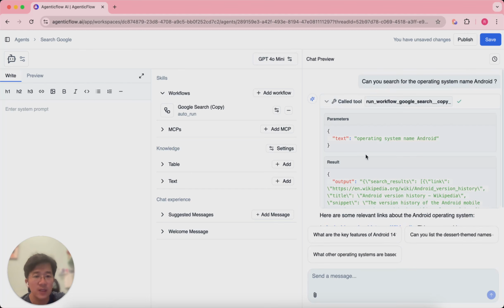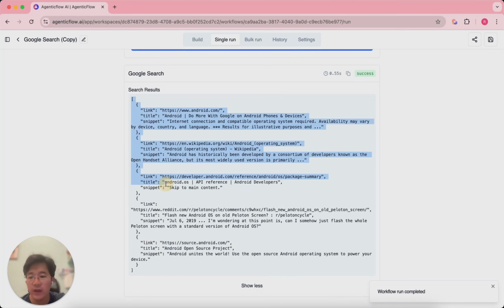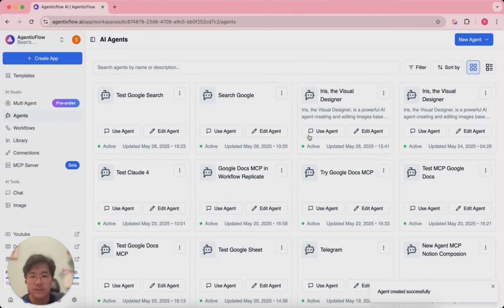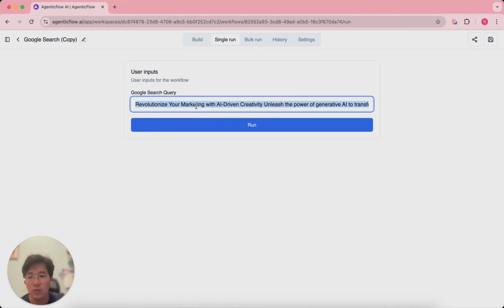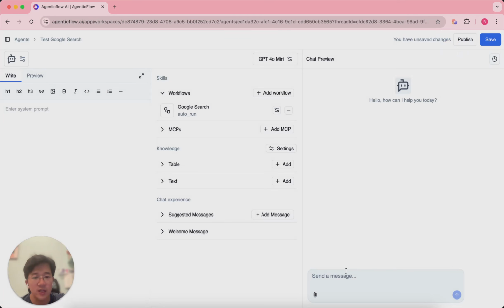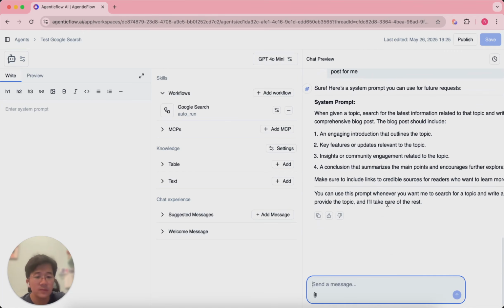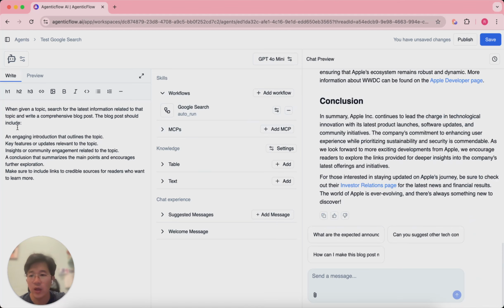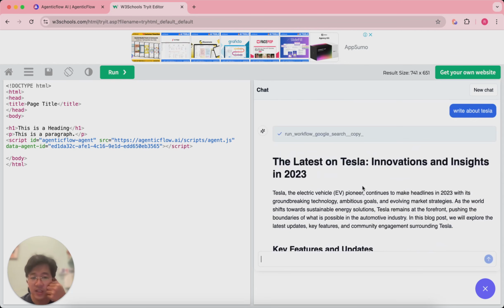🎯 Build a Google Search Agent in Minutes with AgenticFlow | Full Tutorial + Troubleshooting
Learn how to build a fully functional AI agent using AgenticFlow with just a Google Search action! In this step-by-step walkthrough, you'll see:

✅ How to create a new agent
✅ How to add and customize a Google Search workflow
✅ How to test and debug the output
✅ How to embed your agent on any website
✅ How to auto-generate blog posts from real-time search results

Perfect for AppSumo users, no-code builders, and AI workflow beginners. Plus, we troubleshoot common errors—like out-of-balance keys—and show you how to check logs and fix your setup.

📌 Bonus: Turn your agent into a public widget with one click.

Timestamps:
0:00 – Starting with Agent Setup
0:37 – Google Search Workflow Explained
1:00 – Running Your First Test
1:45 – Step-by-Step Agent Build
2:42 – Live Testing and Validation
3:42 – Auto-Generate Blog Posts with Agent
4:21 – Embed Agent on Website
4:59 – Final Thoughts